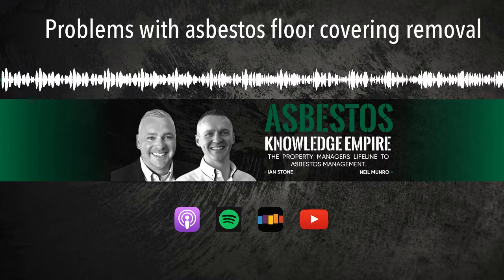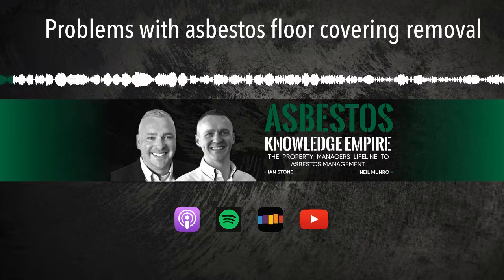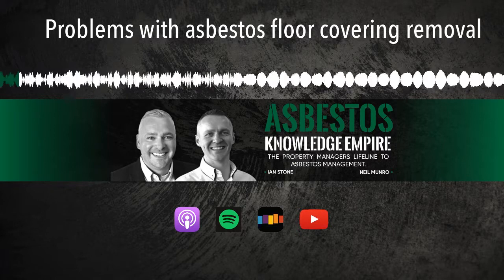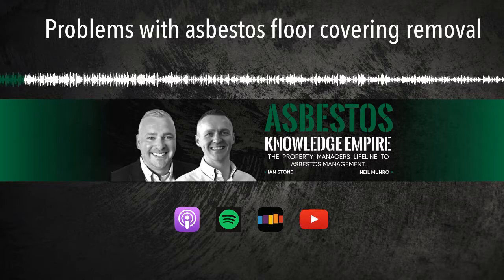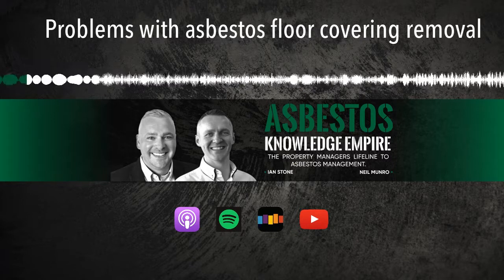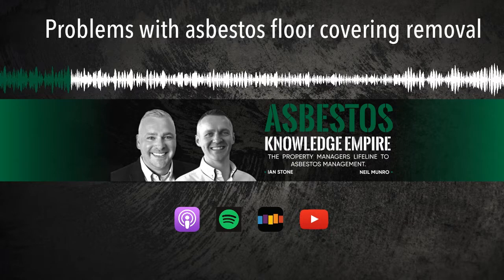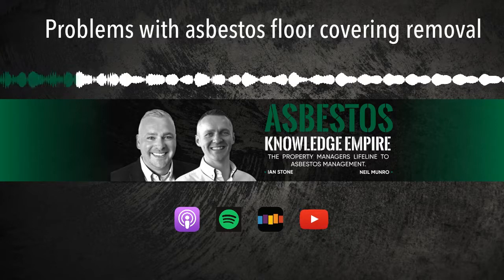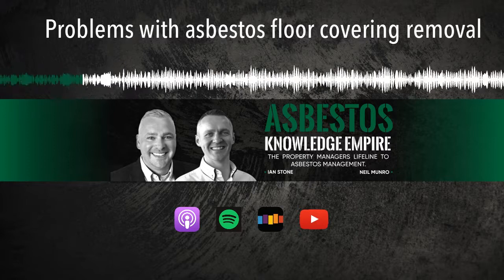Problems with asbestos floor covering removal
In this episode Neil and Ian discuss the problems and issues surrounding the removal of asbestos floor coverings.

There are a number of different asbestos floor coverings some include:

Vinyl, Thermoplastic, Paper backed linoleum, Screeds, Bitumen, Adhesives, Damp proofing on floors.

 Some of the key issues include:

• Modern coverings over the top / layers and layers stuck on top of the asbestos floor covering
• The asbestos floor covering has been screeded over
• Asbestos containing bitumen adhesive used to adhere the asbestos floor covering down.
• Skirting board and walls, kitchen cupboards etc fitted over
• Asbestos floor covering pinging everywhere
• Mechanical equipment required to lift the asbestos floor covering.